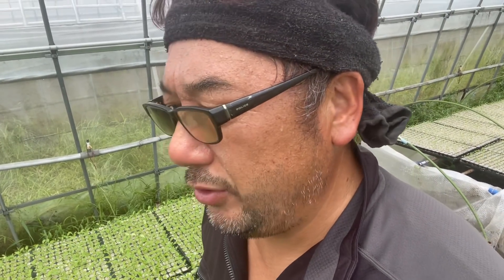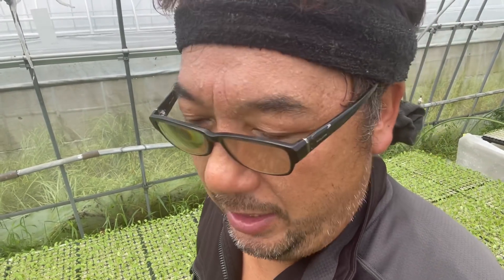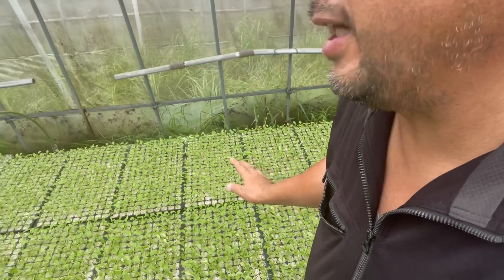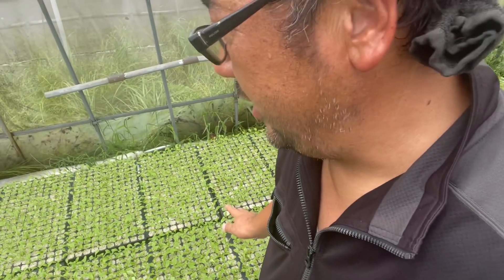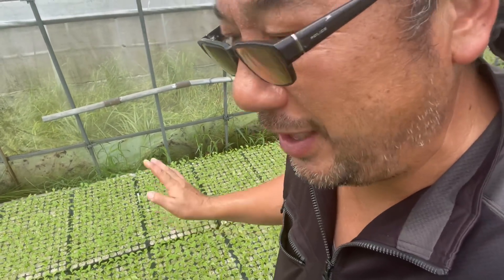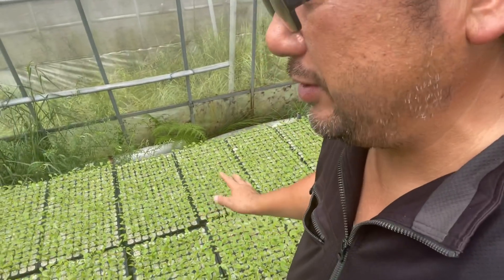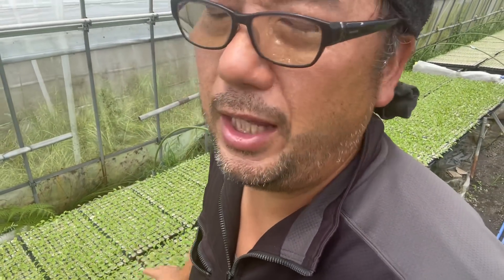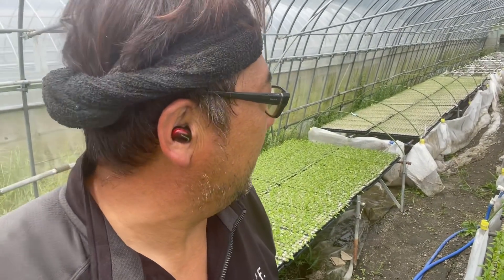真夏の発芽率について質問に答えてみました。51歳乙女座まだまだ頑張ります！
中学生の畑チャンネルはこちらから

中学生の畑チャンネル君から質問が来たので
真夏の発芽率について少しだけお話ししてみました。
復旧作業はまだまだな感じですがボチボチやっていきます。
沢山の応援コメントありがとうございます
#.真夏の発芽率#チンゲン菜発芽#豪雨災害